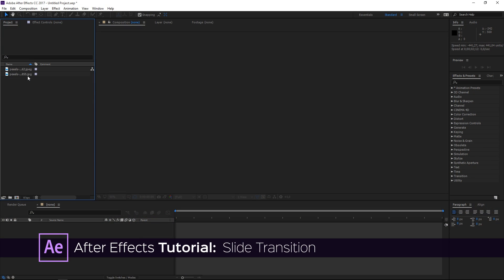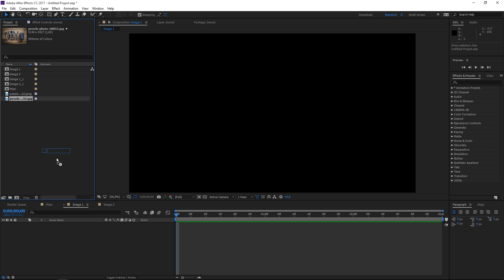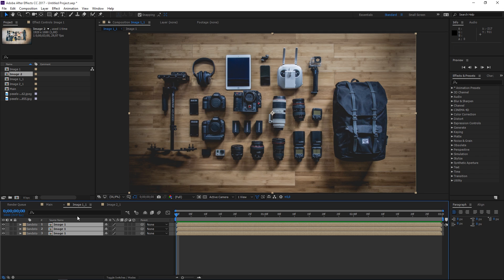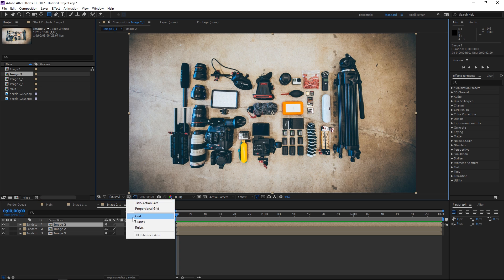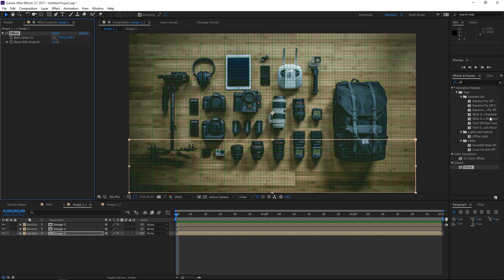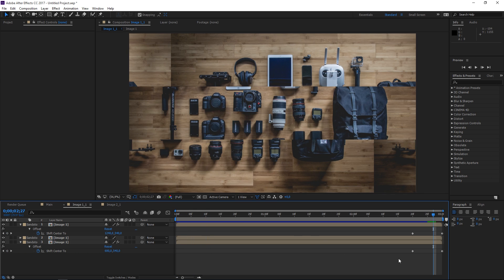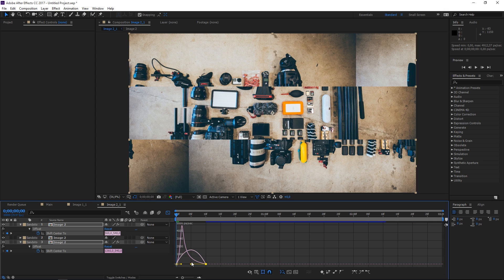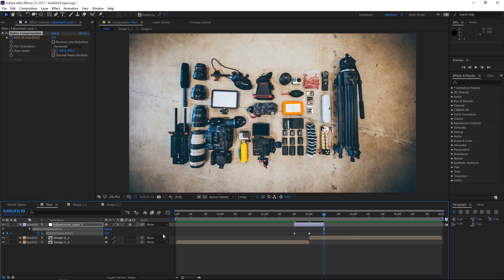After Effects Tutorial | Slide Transition